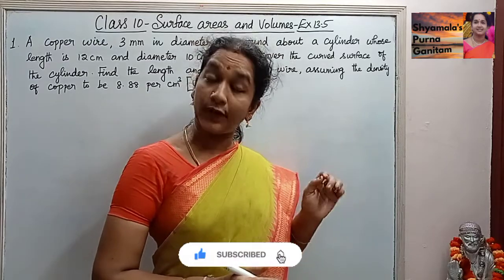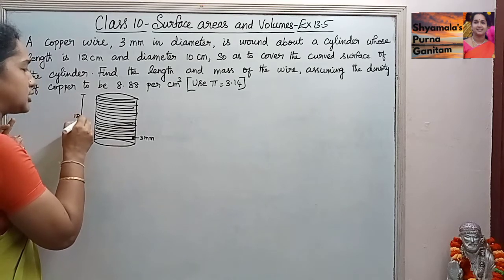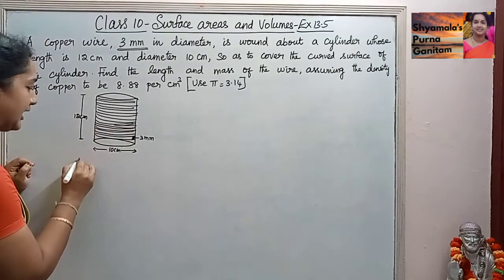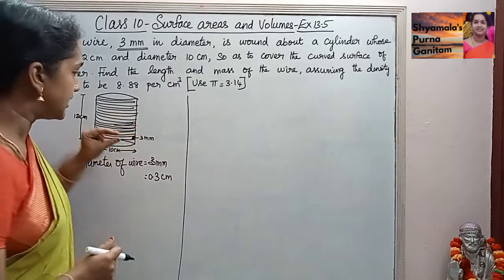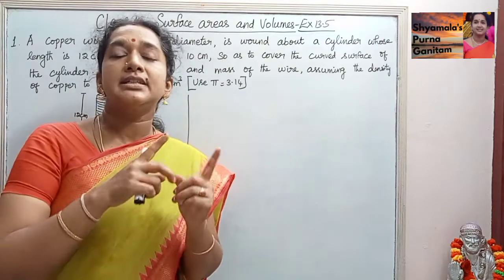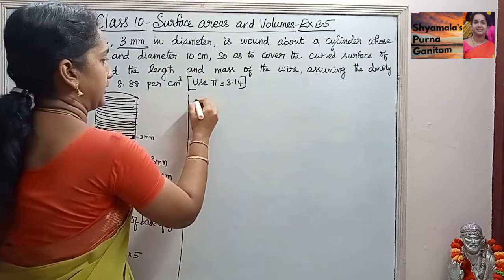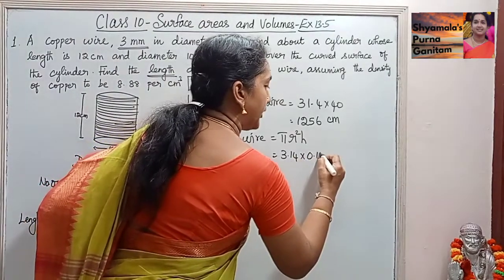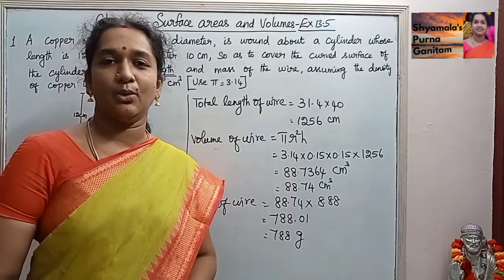CBSE CLASS 10 Surface Areas and Volumes Ex No 13.5 Sum 1@easy10thkanitham